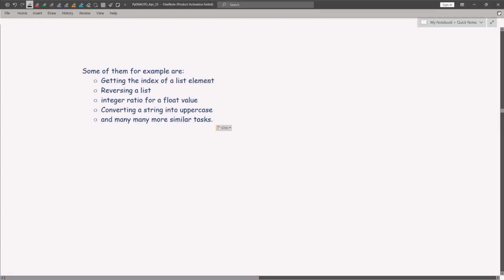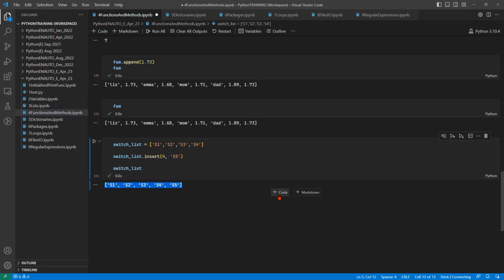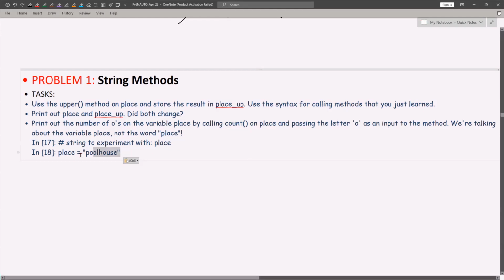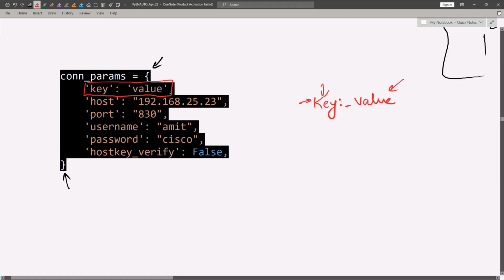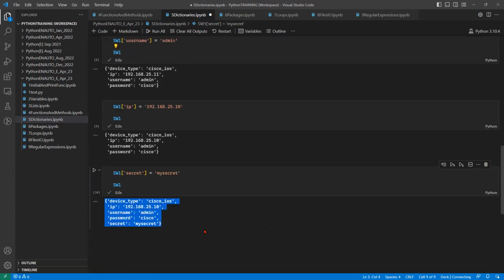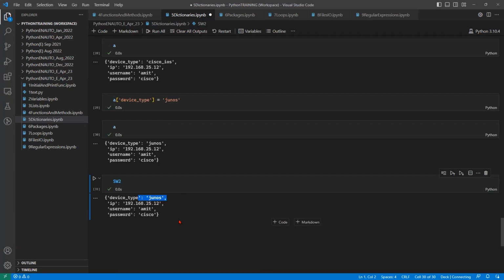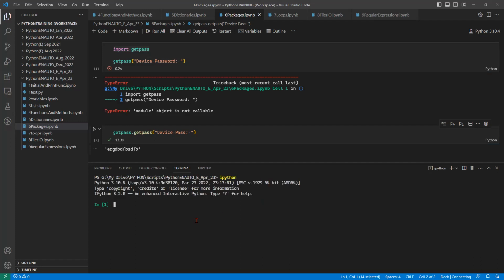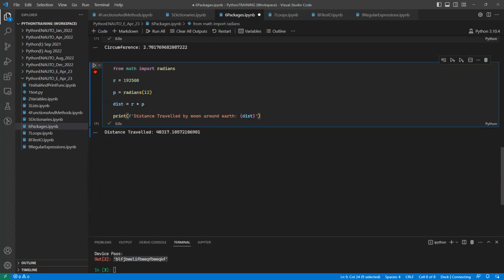Day #4 Class Python || Methods, Dictionaries, Packages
Today is Day #4 Class Python || Methods, Dictionaries, Packages